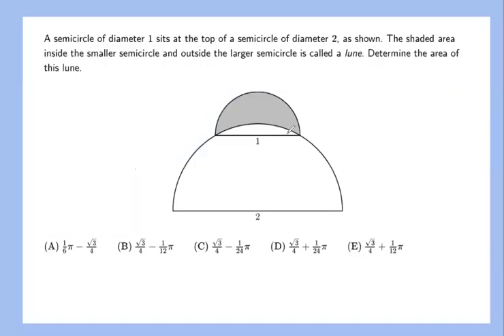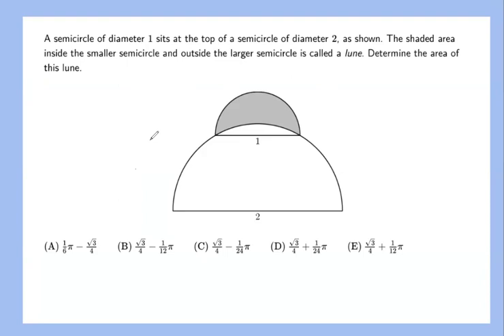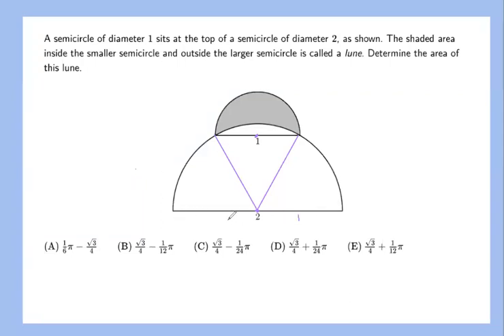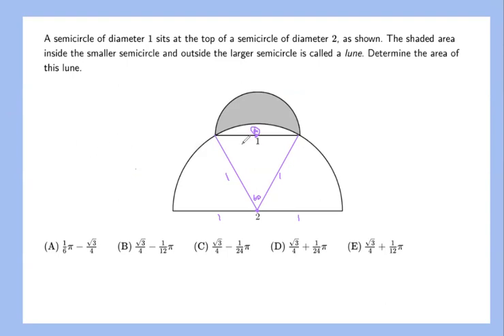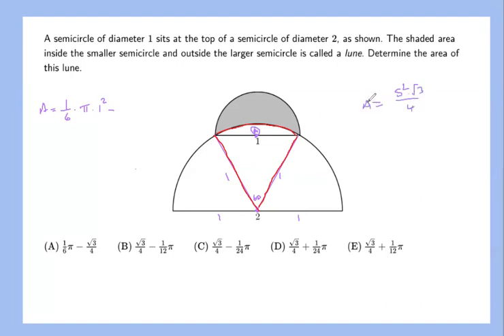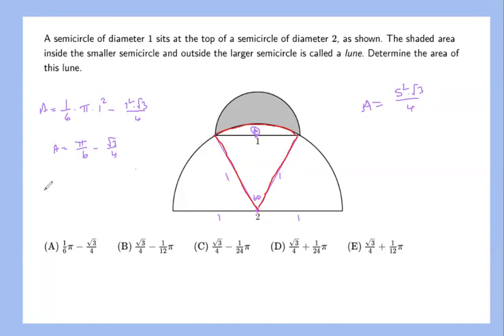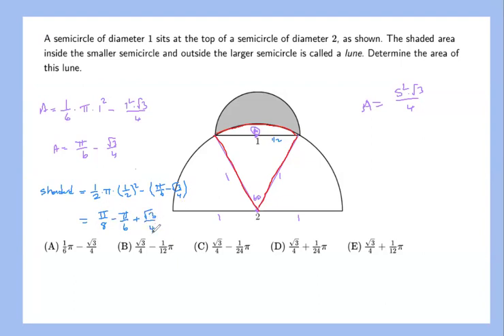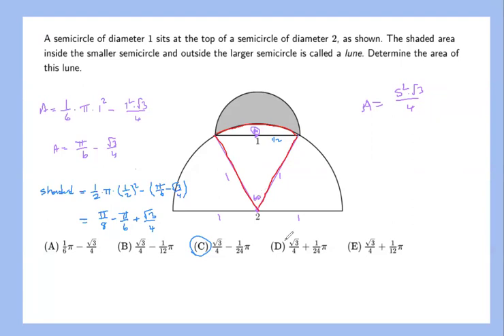Cracking the 2003 AMC 10/12: Problem 19 & 15 Funky Areas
In this video, we explore a fascinating problem from the 2003 AMC 10A and AMC 12A competitions. Specifically, we'll delve into Problem 19 on the AMC 10A and Problem 15 on the AMC 12A. Join me as we break down the problem, uncover the solution, and learn valuable techniques for tackling similar challenges. Whether you're preparing for the AMC exams or just love solving unique geometry problems, this video is for you!